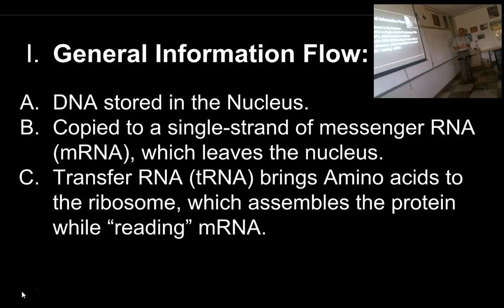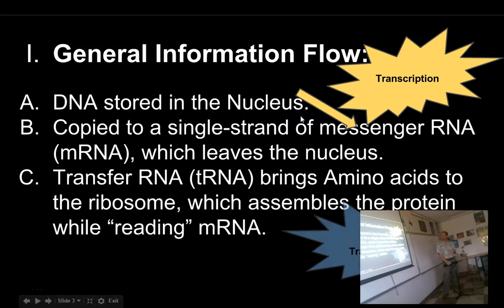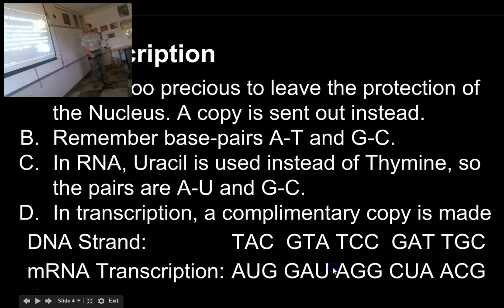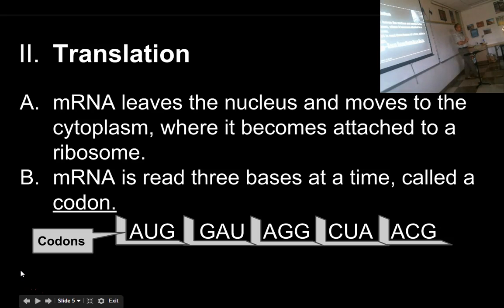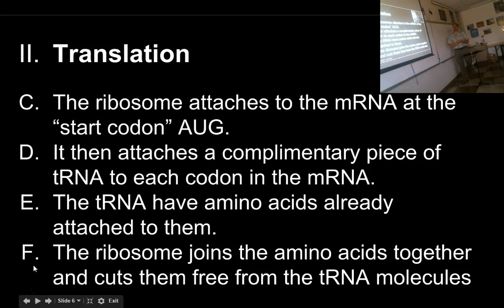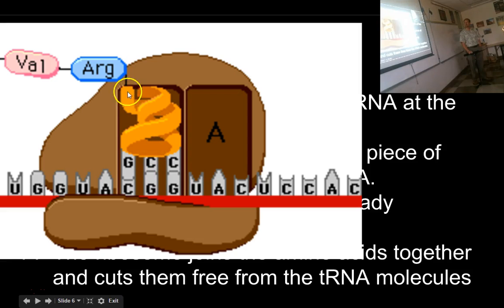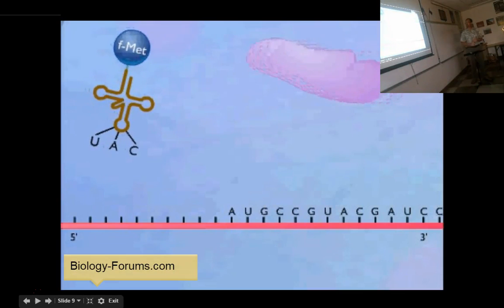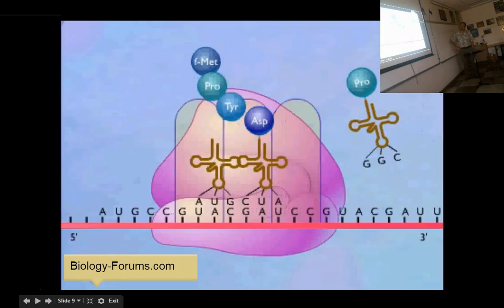Protein Synthesis CCCS Biology #8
We describe the basic concepts of protein synthesis, including transcription and translation.  mRNA, tRNA, and the ribosome are defined and their usage represented graphically.  The point is also made, repeatedly, that the inter-dependence of proteins and nucleic acids for mutual construction is a strong argument for design.